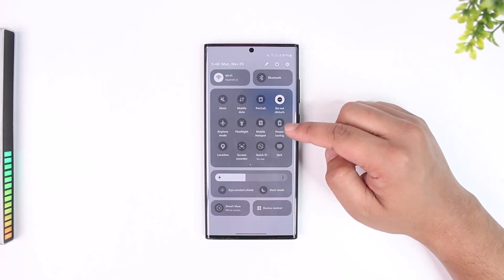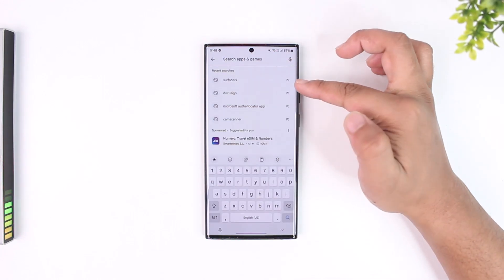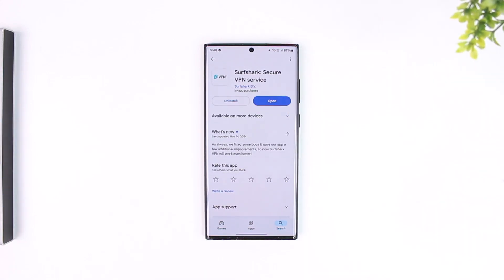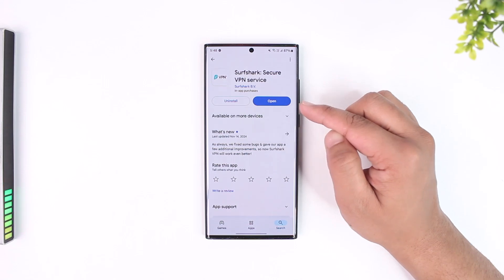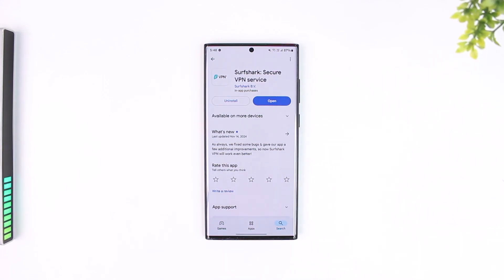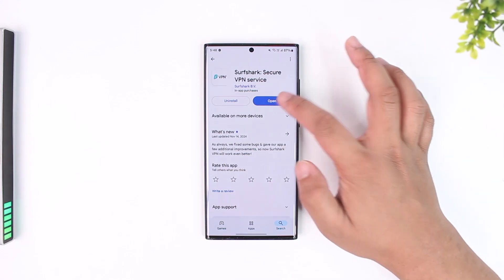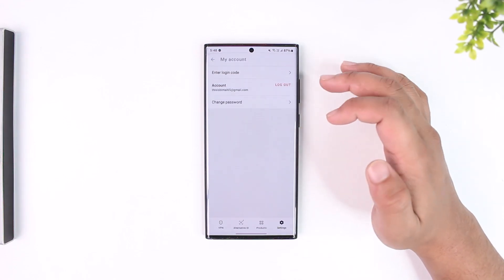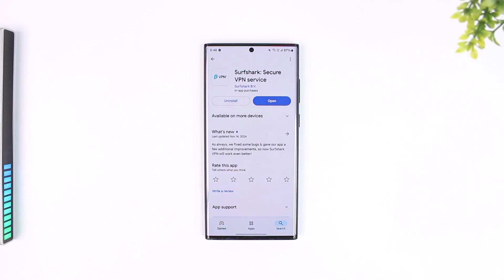How to Update Surfshark | Install Latest Version of Surfshark !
Updating Surfshark is a simple process on both Android and iPhone. First, ensure that your device is connected to a stable internet connection. On Android, open the Google Play Store and search for "Surfshark VPN." On iPhone, open the App Store and search for "Surfshark VPN." If an update is available, you will see an "Update" button next to the app. Tap the button to download and install the latest version. If the button says "Open," it means your app is already up to date.

For those looking to update account details within the app, open the Surfshark app and navigate to "Settings." From there, go to "My Account" to update personal information or customize your preferences. Whether updating the app or account settings, these steps ensure you’re running the latest version and maintaining a smooth user experience.

Timestamps:
0:00 Introduction
0:02 Checking Internet Connection
0:10 Updating Surfshark on Android
0:22 Updating Surfshark on iPhone
0:37 Verifying Update Status
0:42 Accessing Account Settings for Updates
0:54 Conclusion